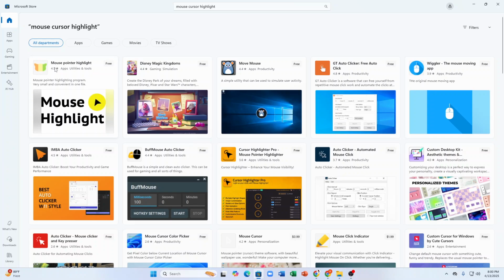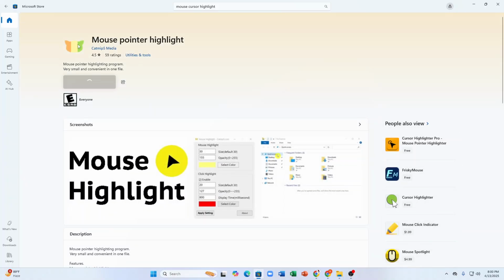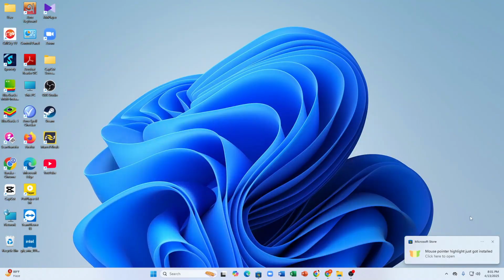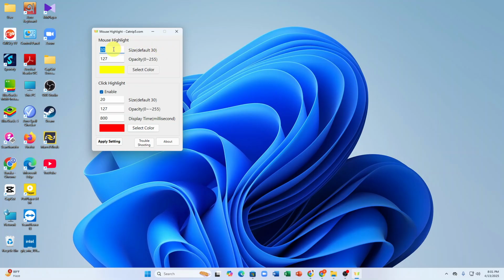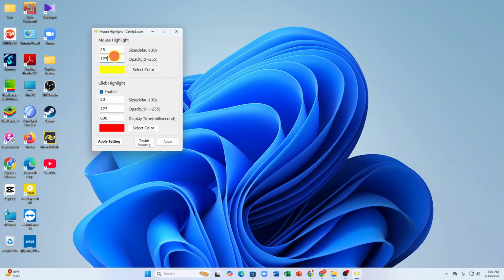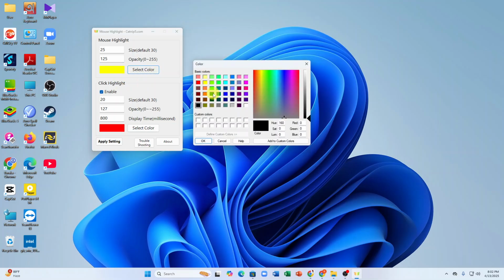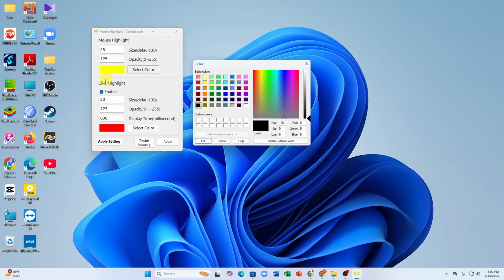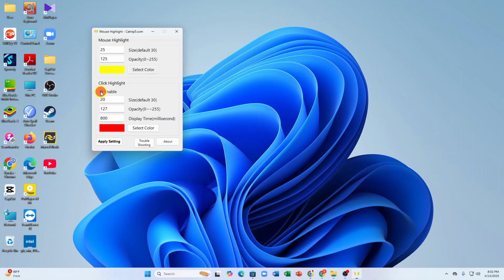How to Highlight Mouse Pointer Windows - 2026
In this video, I am going to show you how to highlight your mouse pointer in Windows!  If you want to make your cursor easier to see for presentations, tutorials, or just personal use, this quick guide will help you do it in minutes.